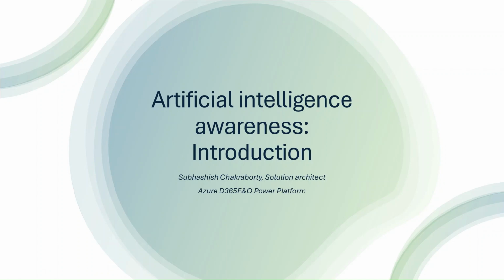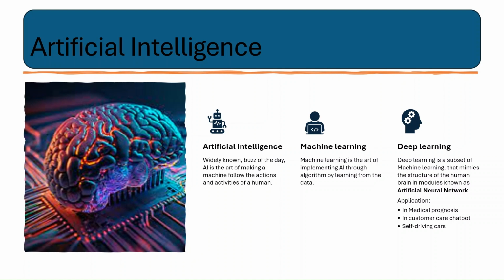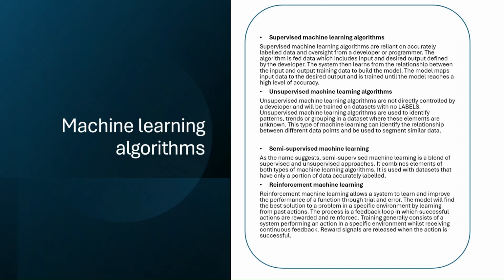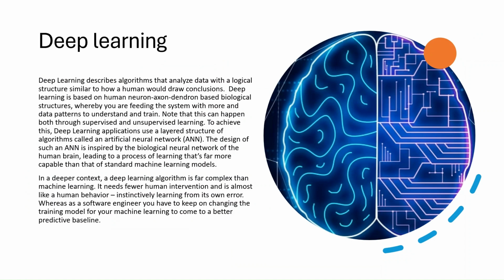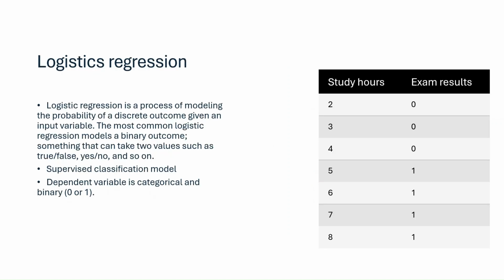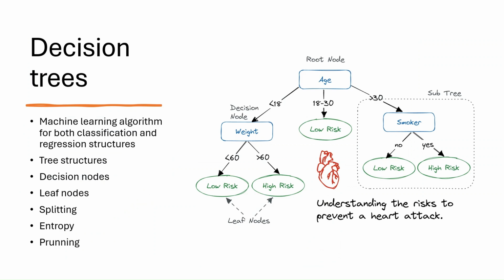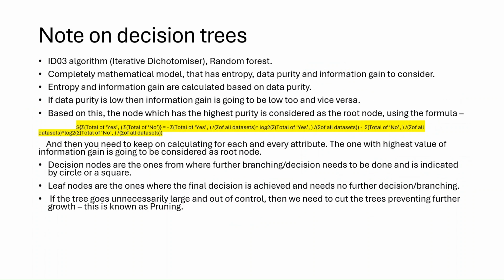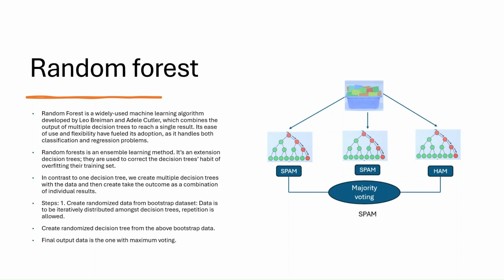Artificial intelligence awareness series, Azure AI, Video-1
Are you a newbie to AI? Do you want to learn Azure AI, but not sure where to start? My new web series can help you migrate to the world of Azure AI, step-by-step. This is the first one of the series.